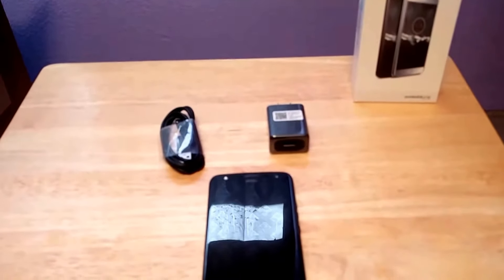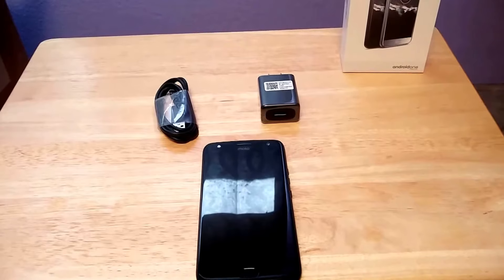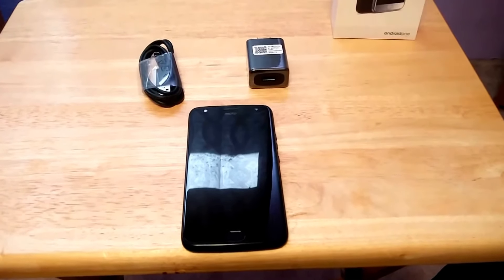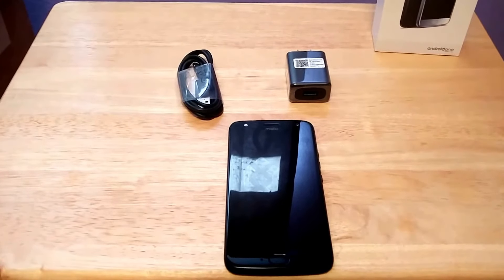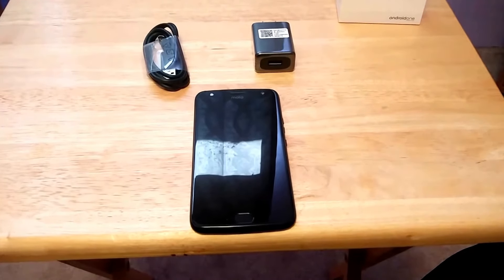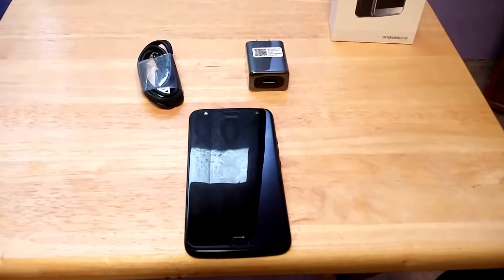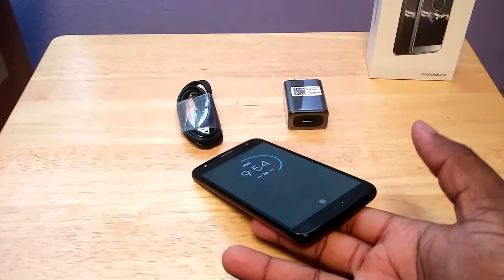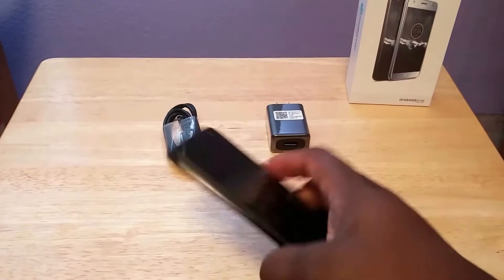Google Fi Insurance Review Moto X4 Quick Impressions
My review of doing an insurance claim with Google Fi and what my thoughts are on the Moto X4 after less than 24 hours with the phone.